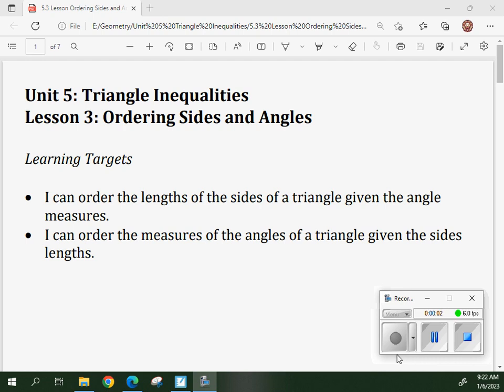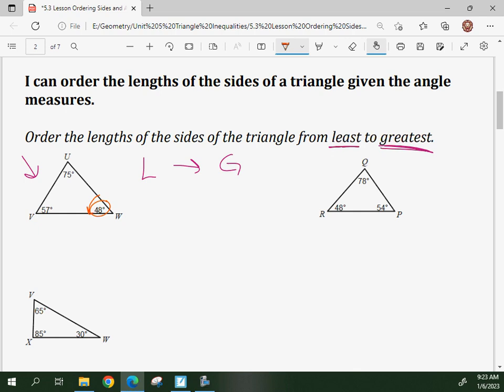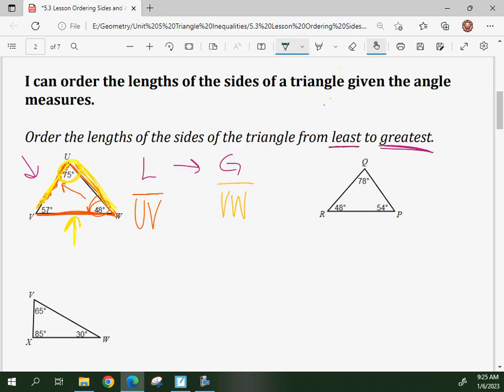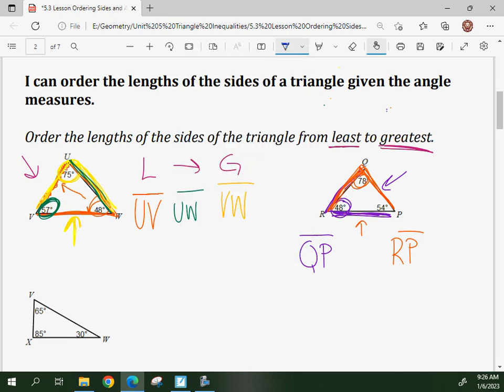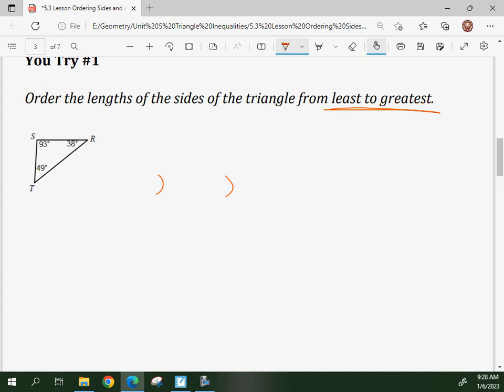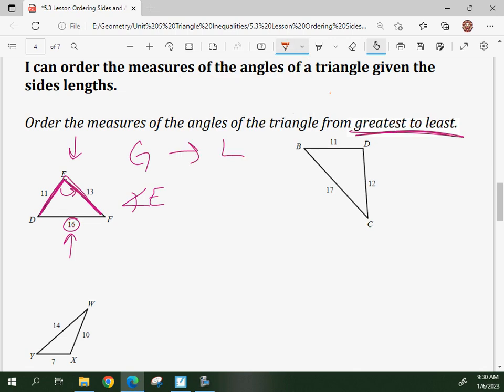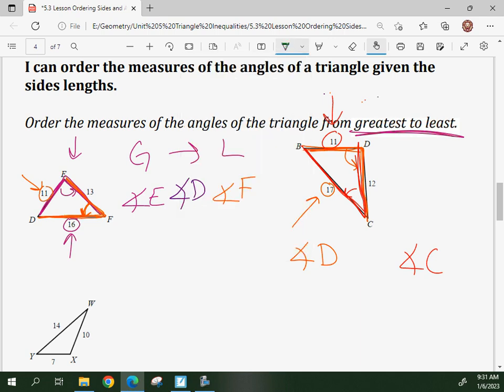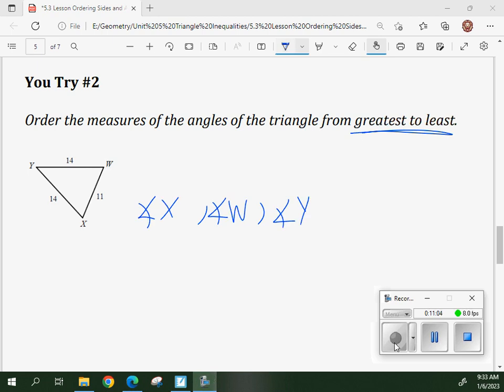5 3 Lesson Ordering Sides and Angles